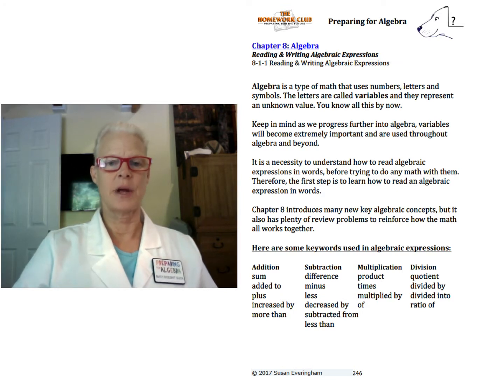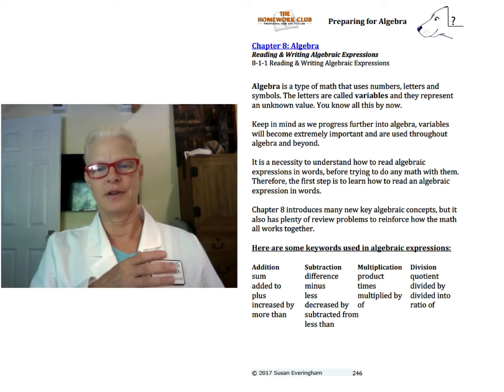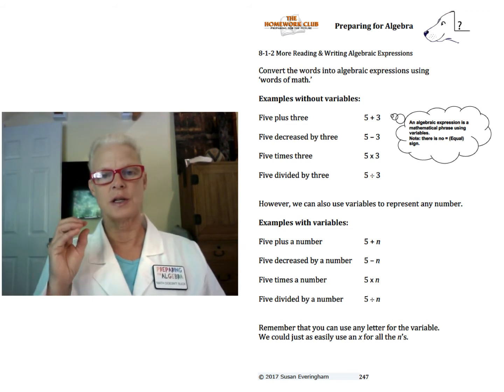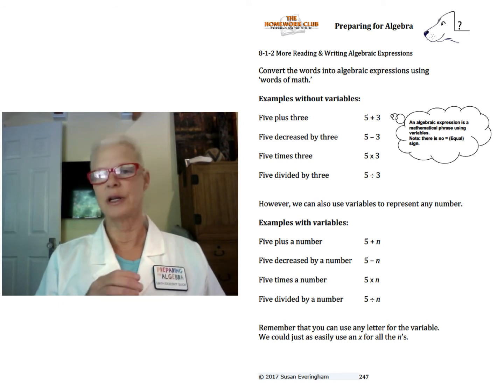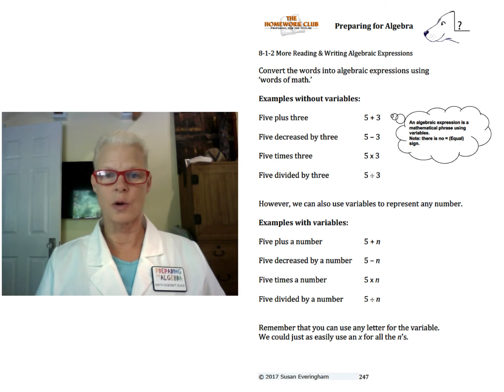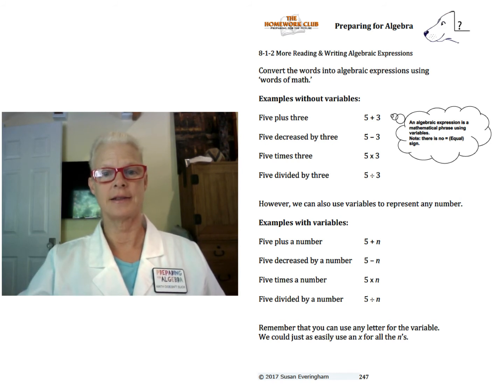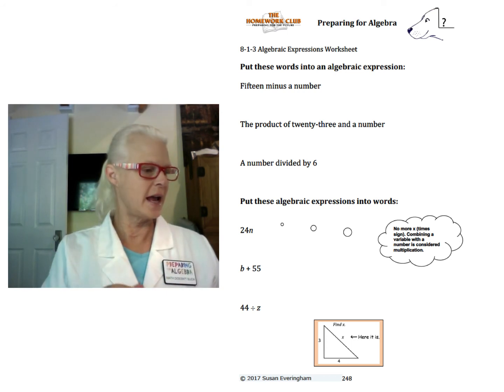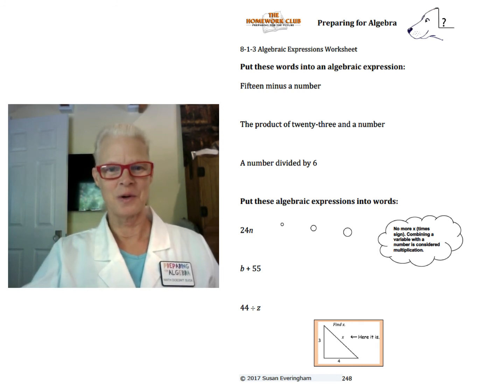Reading & Writing Algebraic Expressions. pre-algebra workbook. Pages 246-248: Chapter 8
Preparing for Algebra is pre-algebra for kids. This pre-algebra workbook was written over 20 years by teachers for elementary and middle school students who struggle with math anxiety. Students and parents will find this simple elementary kids algebra book easy to understand.

My other job (for little kids age 4, 5, 6)

4th grade extensive math work books
4thgrademath
5thgrademath
6thgrademath
Indian Community,
American Indians,
Indian Education Centers,
Indian education